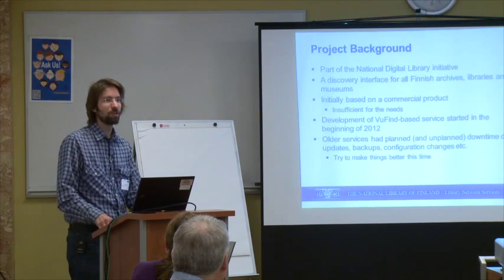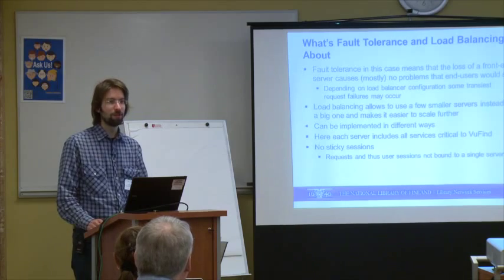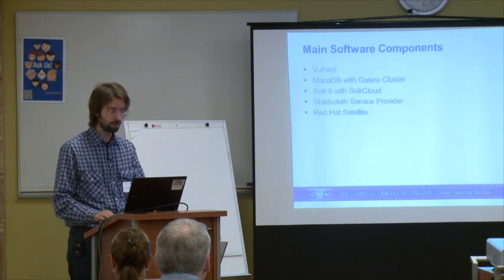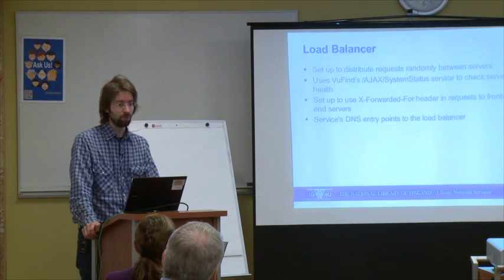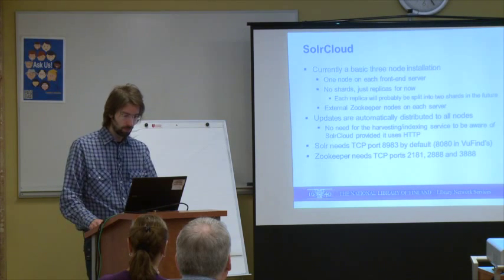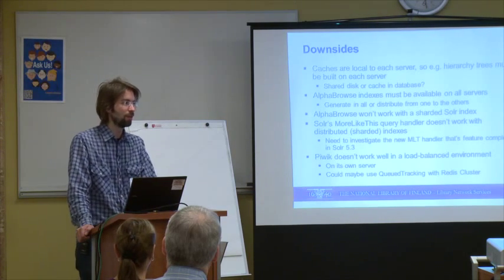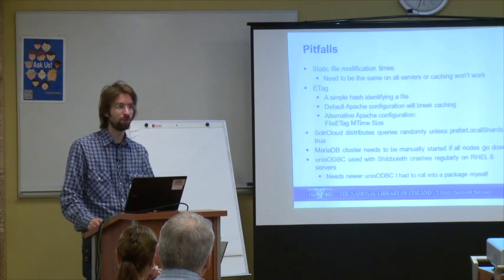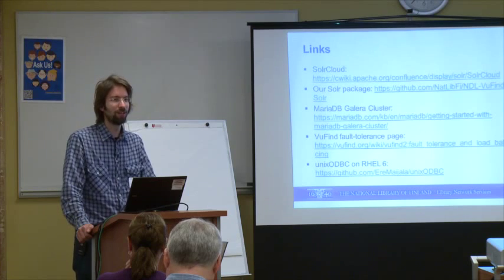VuFind Summit 2015: Fault Tolerance and Load Balancing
Ere Maijala has worked on implementing fault tolerance and load balancing for a VuFind-based national public interface project developed by the National Library of Finland. In this talk, he will share tools and techniques for improving VuFind's stability in production.